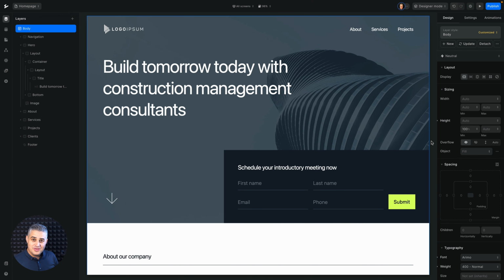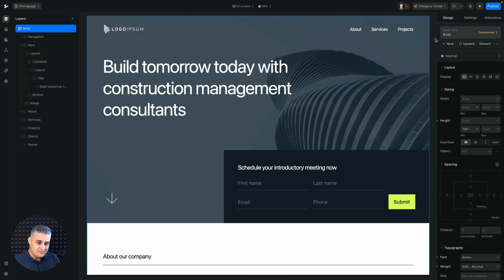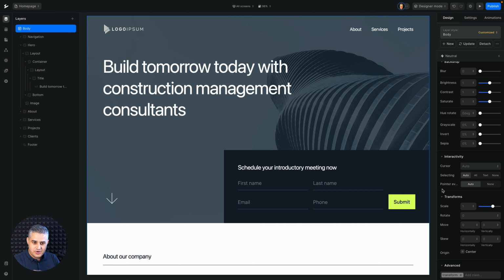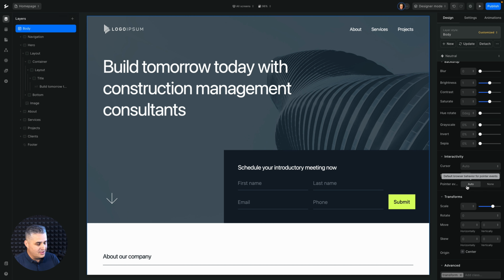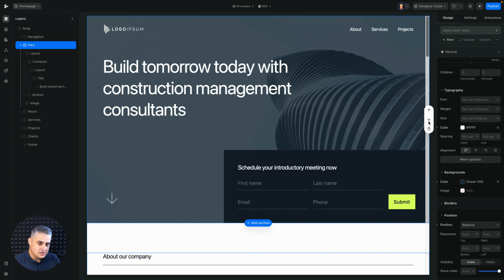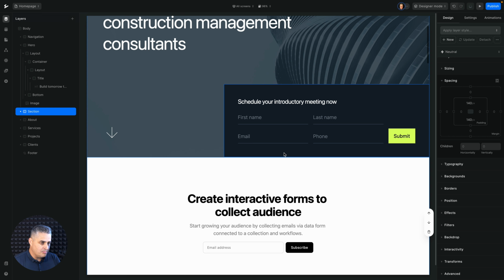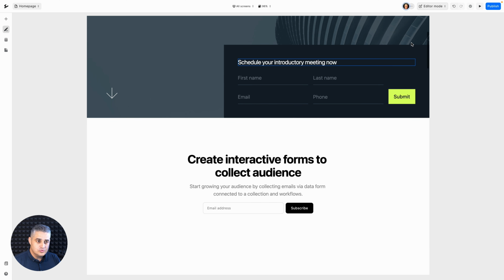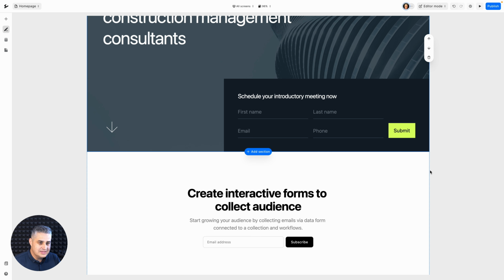Updates: November 2023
0:00 Intro
0:07 Layer style search
0:17 Expand/Collapse shortcut
0:46 New section controls
1:38 Section controls in Editor mode

➜ Build your own web project.